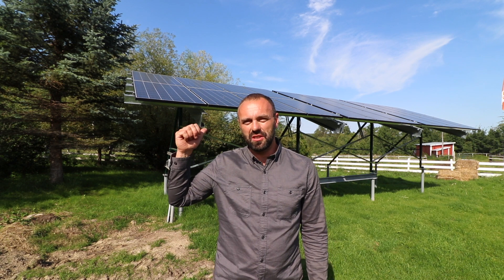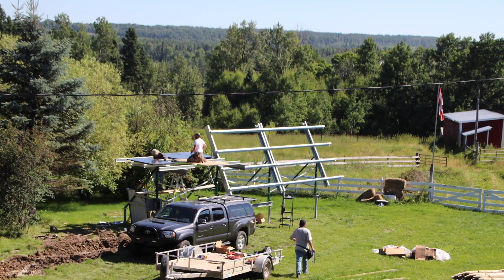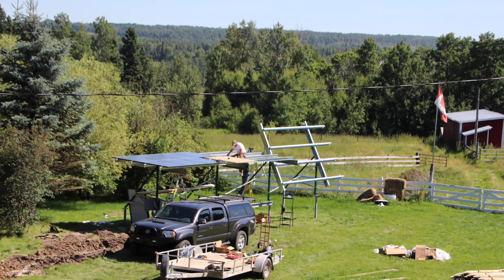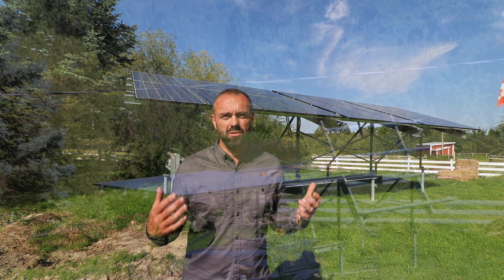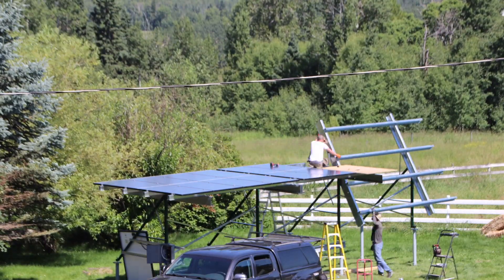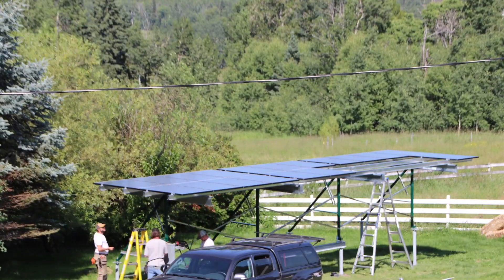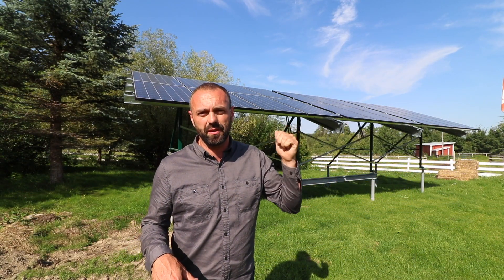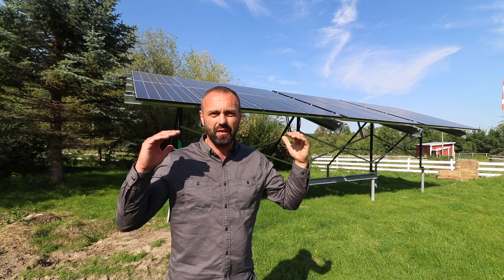Who I Use For My Solar Electric and Thermal Systems?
I get asked all the time who I use for my solar systems. Simple solar is my go to solar provider in Western Canada.